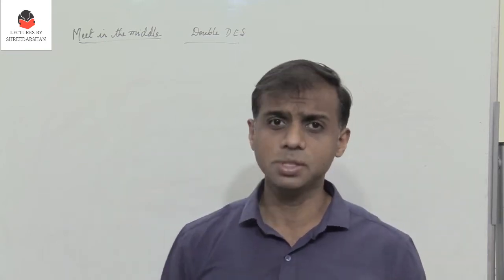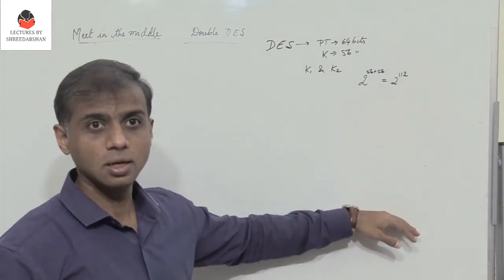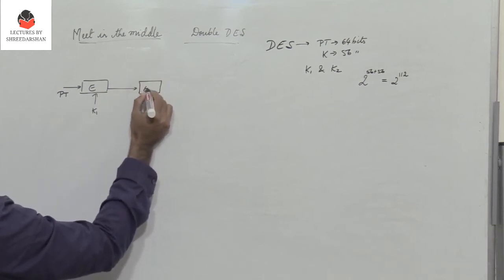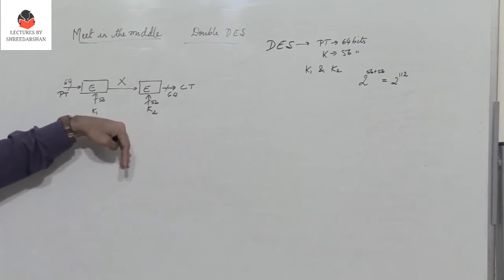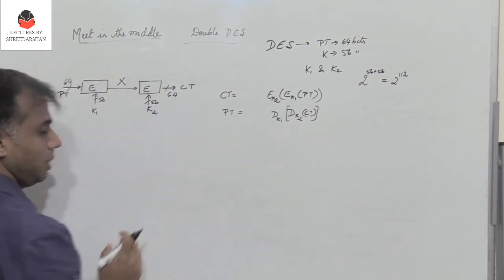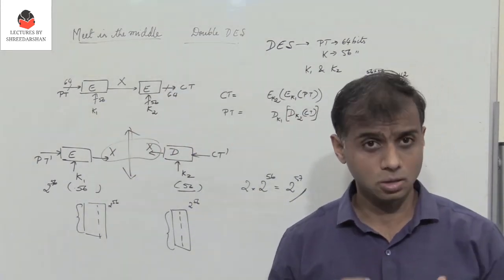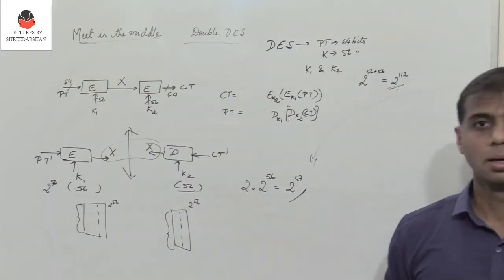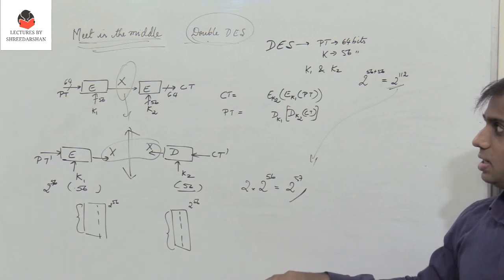Meet in the Middle attack | Double DES | Easy Explanation